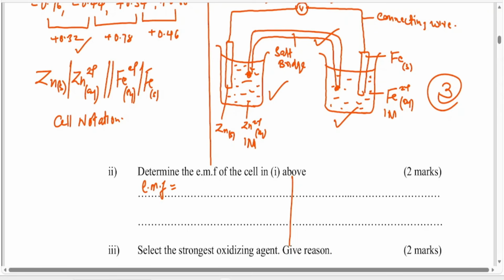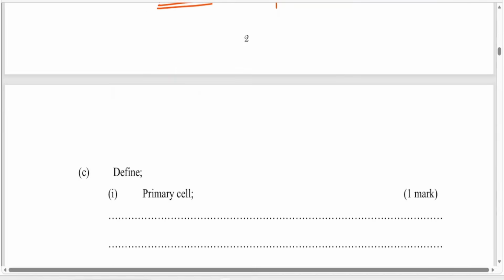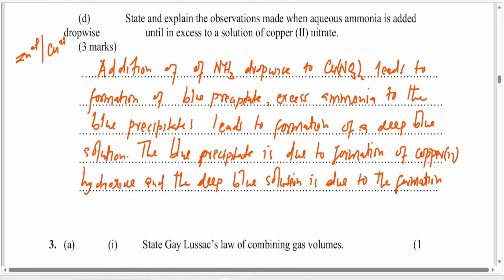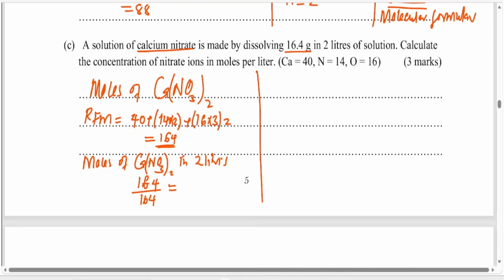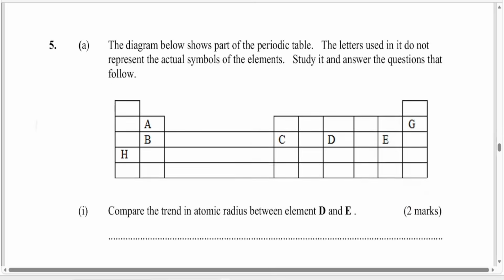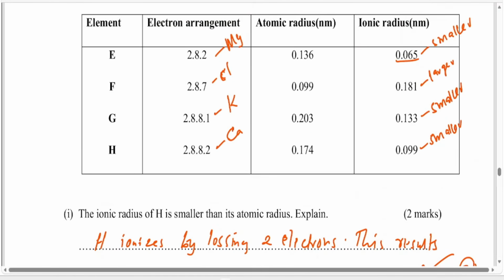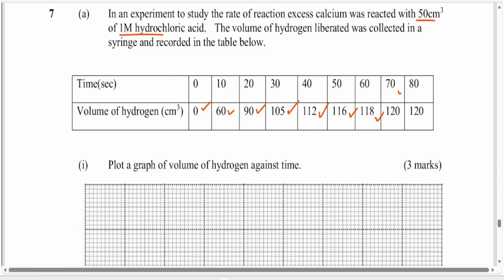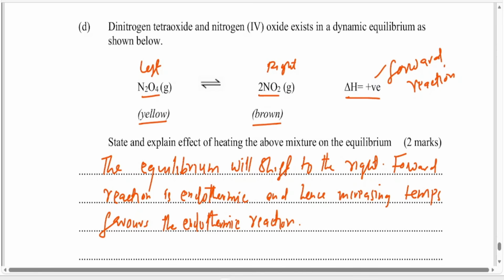KCSE CHEMISTRY PAPER 2 PREDICTION 2026| ACK Mumias Joint Evaluation|Complete Marking Guide&Exam Tips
KCSE Chemistry Paper 2 Revision | ACK Mumias Joint Evaluation July 2026 | Complete Marking Guide & Exam Tips

Are you preparing for KCSE Chemistry Paper 2? In this comprehensive revision lesson, we thoroughly analyze the ACK Diocese of Mumias Joint Evaluation Examination July 2026 Chemistry Paper 2, covering the most tested concepts in KCSE Chemistry and helping learners master examination techniques for maximum scores.

Topics covered include:
Atomic structure and electronic configuration
Periodic Table trends and chemical properties
Chemical bonding
Mole concept and calculations
Gas laws
Acids, bases and indicators
Salts and qualitative analysis
Electrolysis
Organic chemistry
Metals and their extraction
Redox reactions
Energy changes in chemical reactions
Rates of reaction
Equilibrium
Environmental chemistry
Laboratory apparatus and experimental techniques
KCSE Paper 2 answering strategies and examination tips

Your support helps us create more free KCSE revision content for students across Kenya.